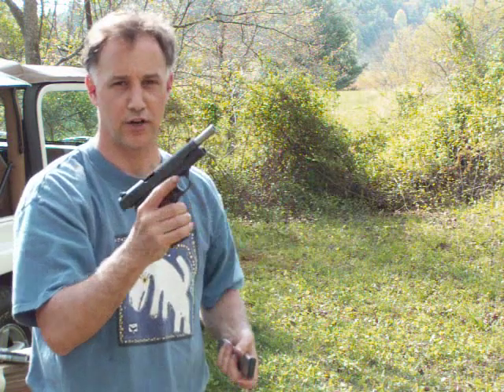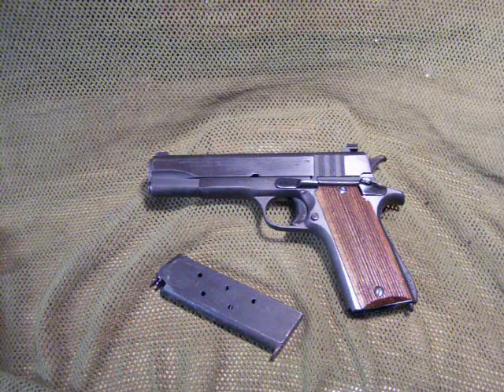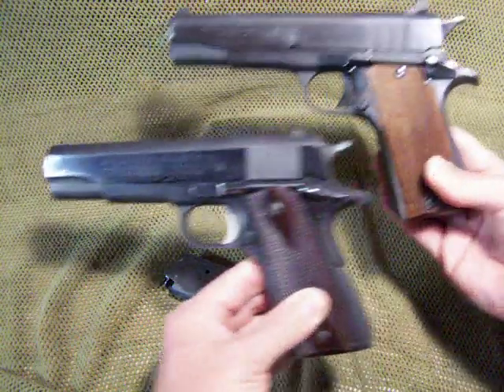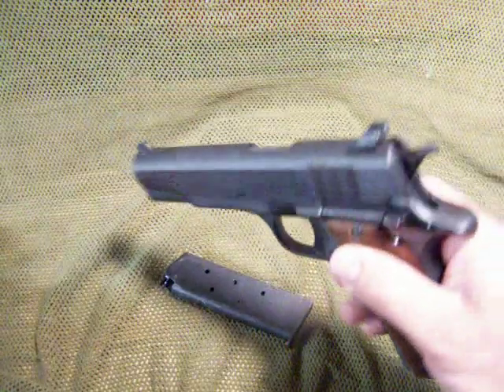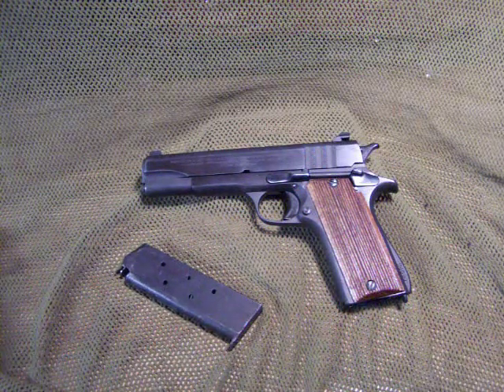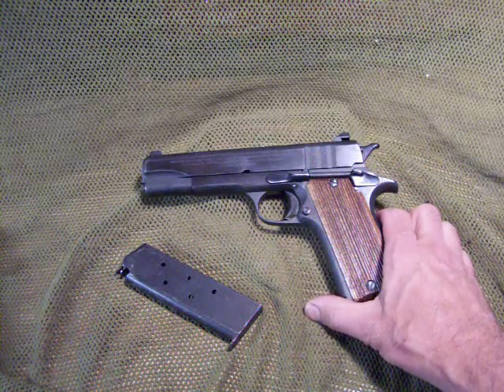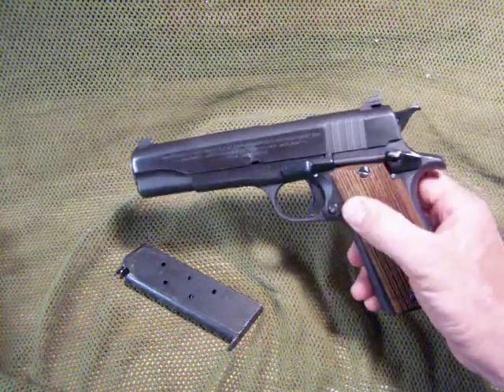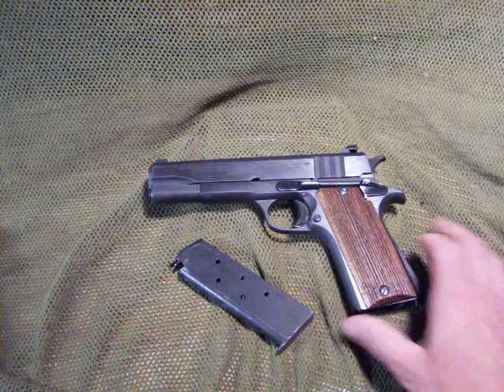Ballester Molina Colt 1911 45acp Clone Pistol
The Argentine "Ballester Molina" 45acp Auto Pistol is a World class firearm that's half the price of it's Colt 1911  cousin. Still avaliable on the surplus market, these classic guns are reliable, accurate and fun to shoot. This is a review and shooting video of this South American Gem.